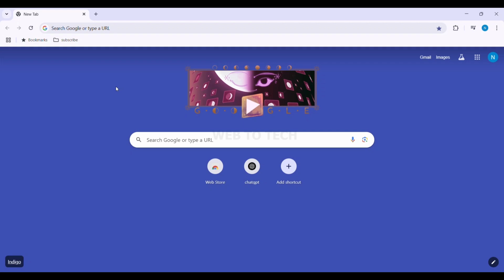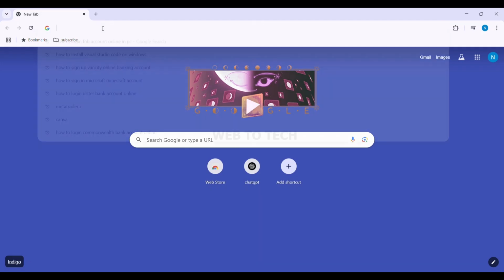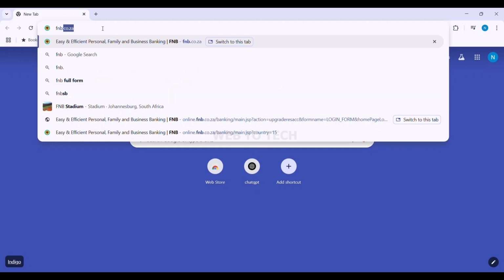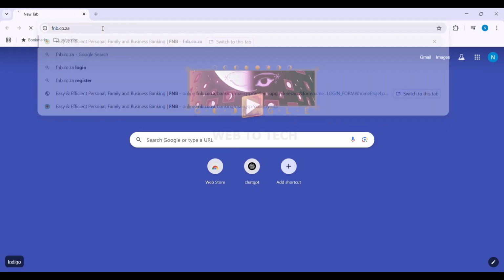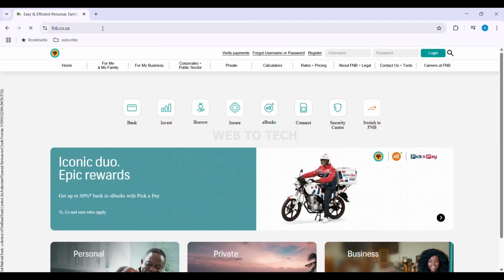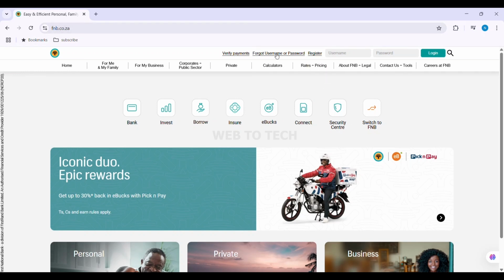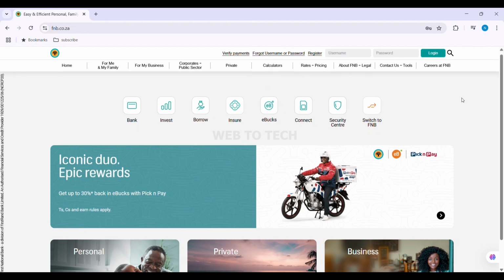How To Login FNB Account Online 2025 | FNB Online Banking Sign In Tutorial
In this guide video we are showing you how you can easily get logged into your FBN online account using PC or Laptop.

Here are the quick steps to sing in:
1. Open any web browser.
2. Now go to FNB official website, (fnb.co.za).
3. Now enter your 'Username' and 'Password' at the top of the screen.
4. After you done, click on 'Login' option.

To learn the process, watch the video till end.